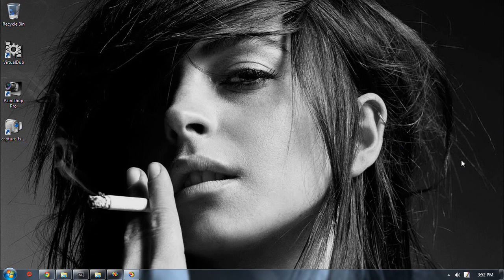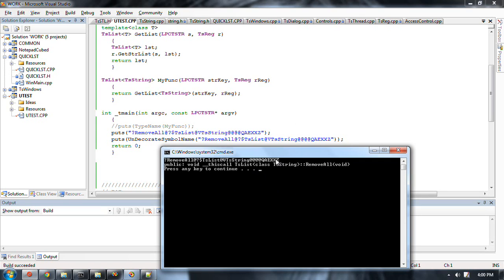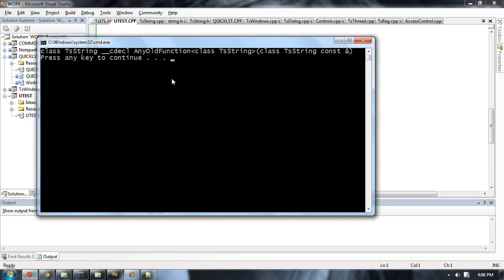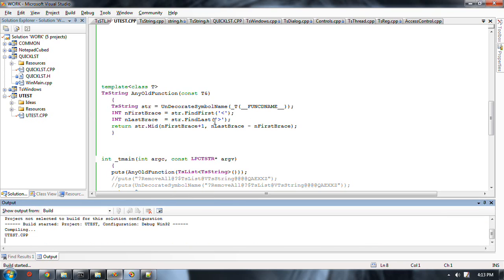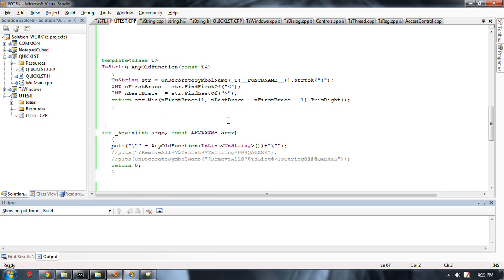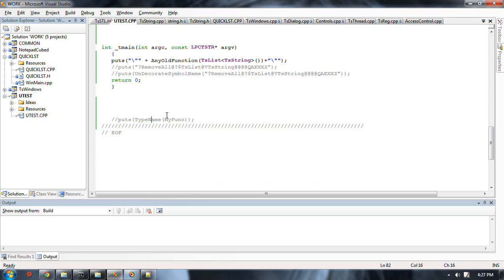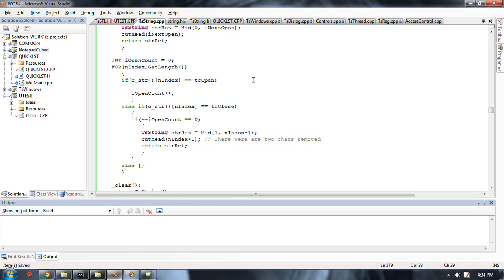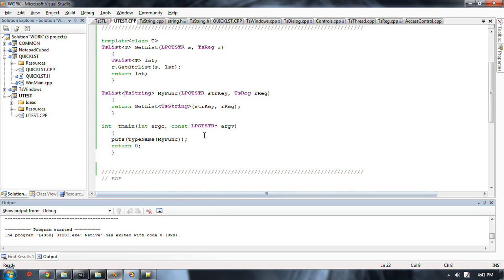Ref #1 : Update: "TypeName" (re. C++ #59.1), New: "TsString::Unbrace"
As described above, this entry partly corresponds with tutorial #59.1 (and possibly #59.1a) located here:

[and possibly this addendum]

These references will in general be "post-dated", meaning they will have been made well after the tutorials to which (and from where) they (are) refer(ed).

- A